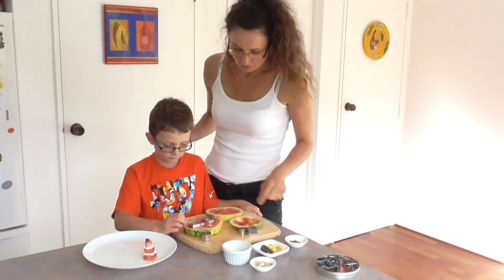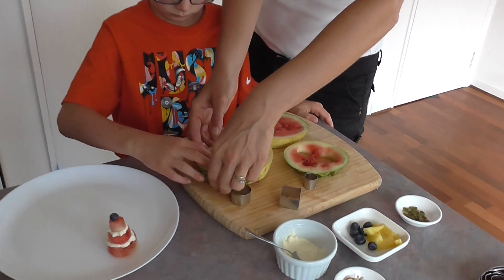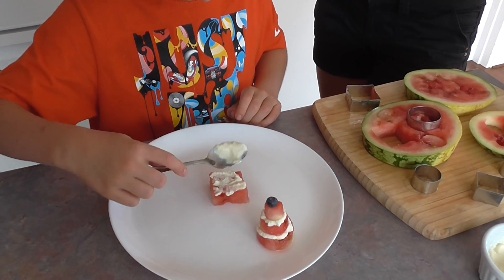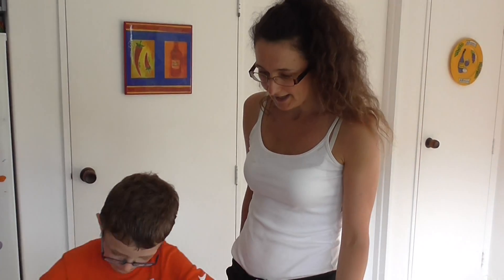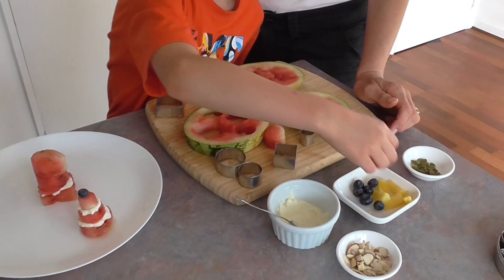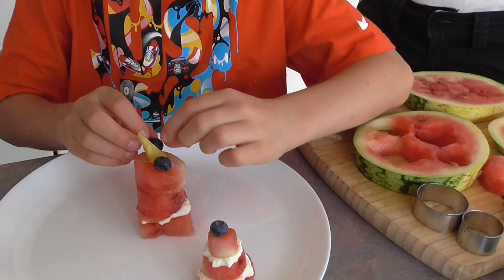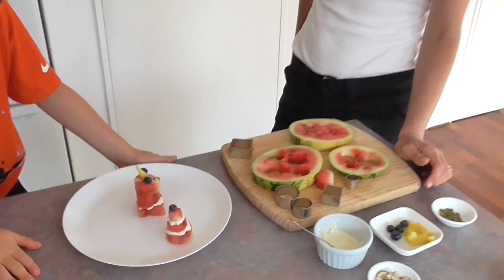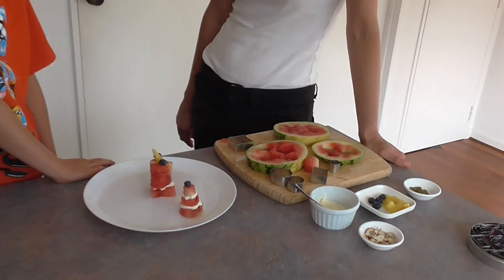Vegecational Video Ventures 11 - Watermelon Cakes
Vegecational Video Ventures - Watermelon Cake